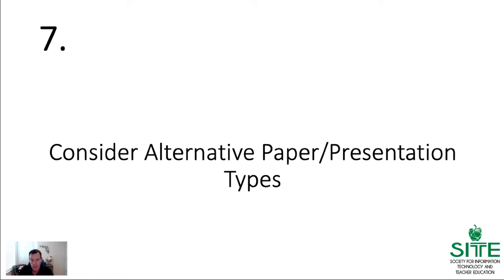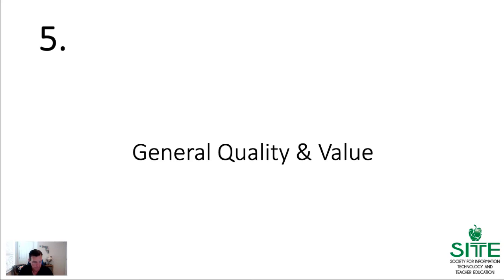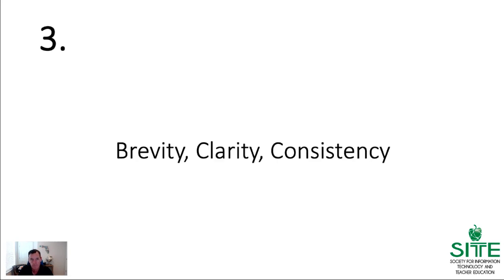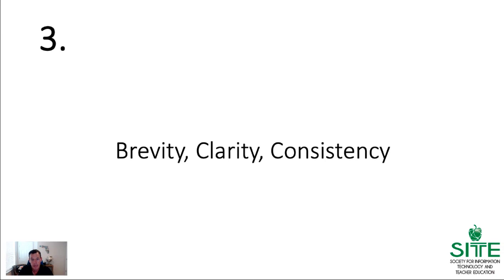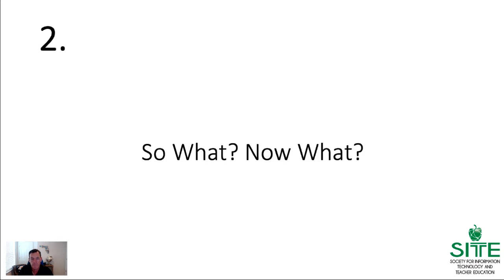10 Tips for SITE Conference Reviews